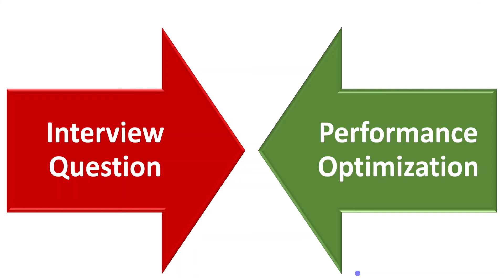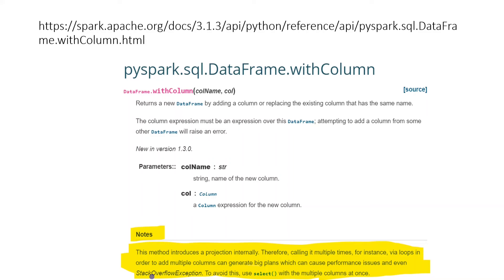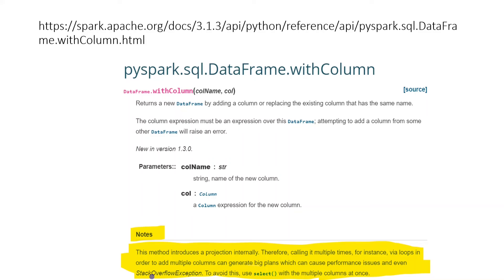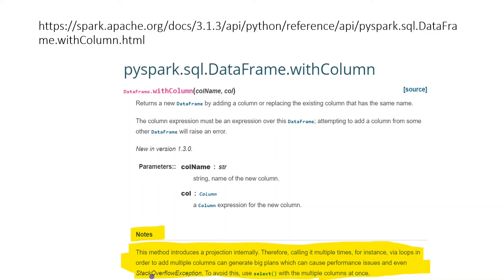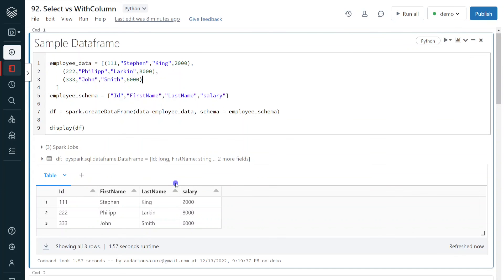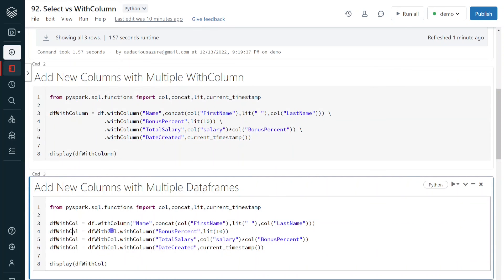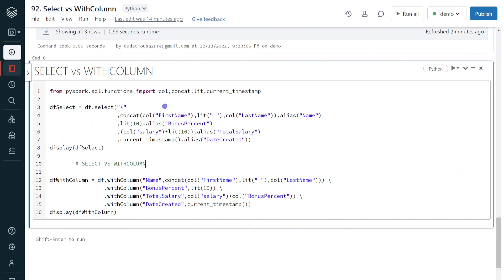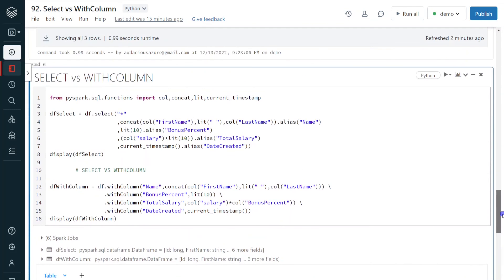92. Databricks | Pyspark | Interview Question | Performance Optimization: Select vs WithColumn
Azure Databricks Learning: Interview Question | Performance Optimization: Select vs WithColumn

What is the difference between pyspark functions select and withcolumn?

Select and withcolumn both are used to add new columns to existing dataframe. But select outperforms withcolumn. The reason behind this difference is explained in this video.